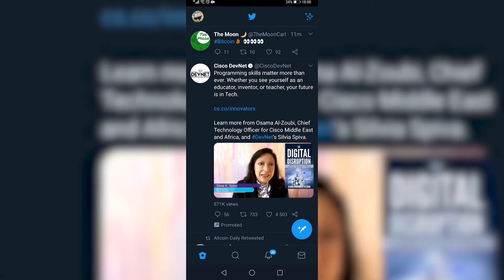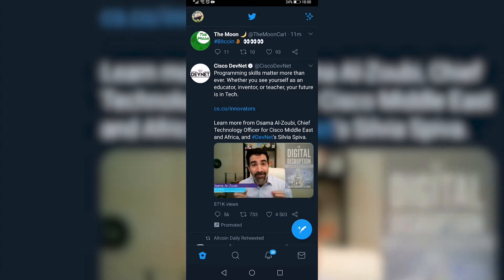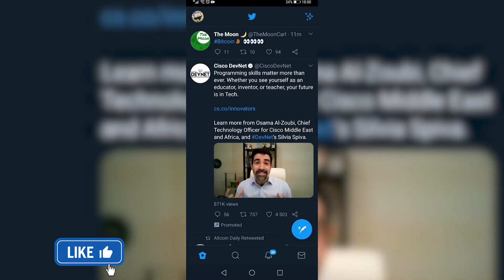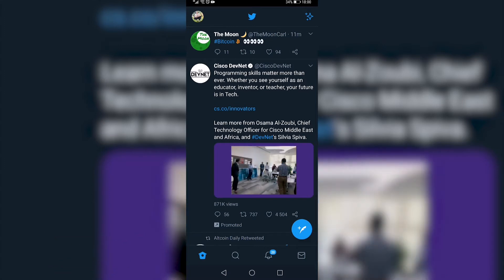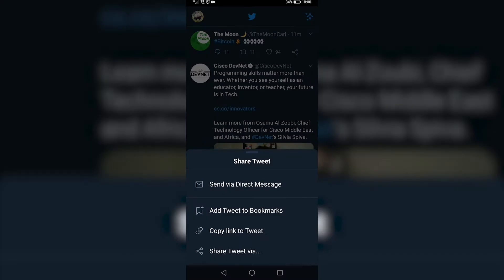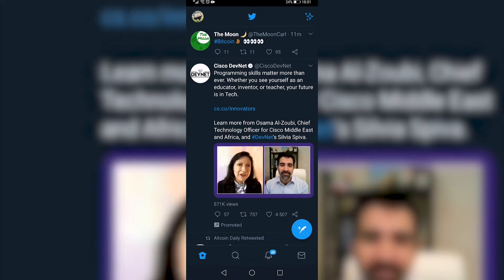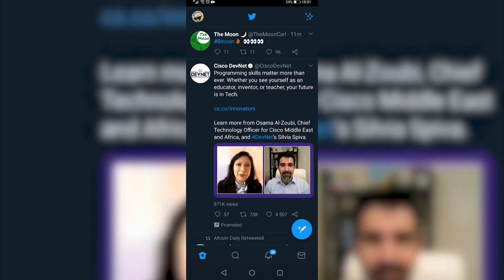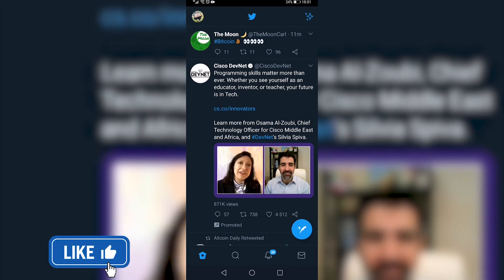How To Copy A Tweet Link On Phone!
In this video I will show you how to copy a tweet link on phone. This is a very simple process to copy a tweet link on phone. Follow along with these steps to learn how.